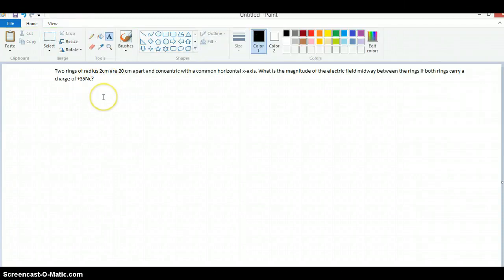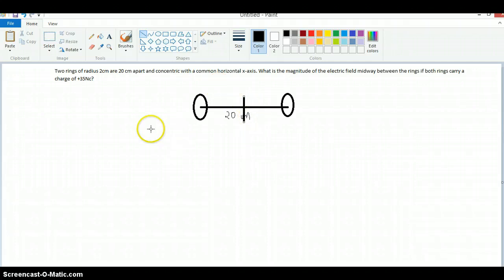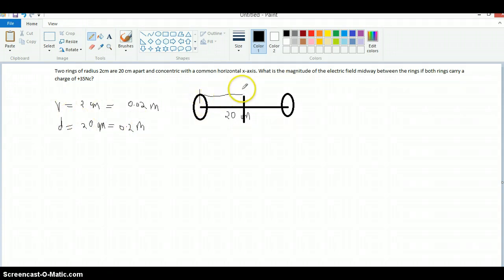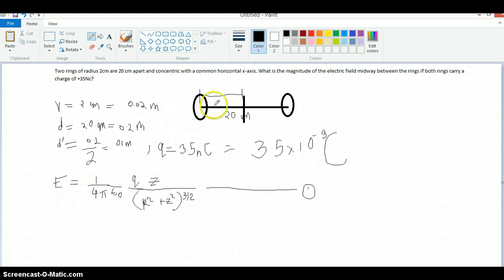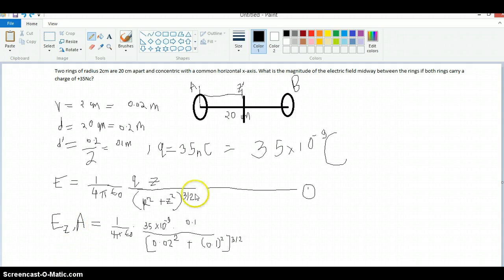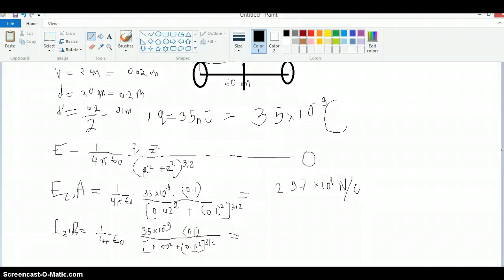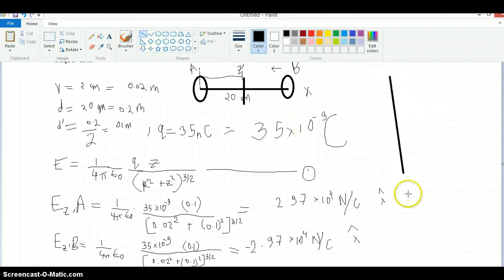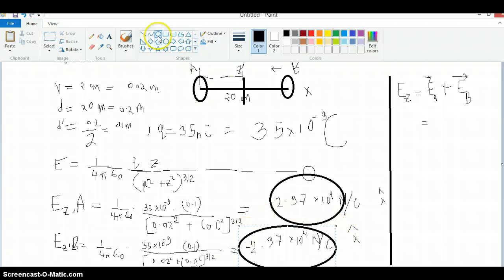E at midpoint between two equal positive charges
Prepared by Pankaj Jairu, Southeastern Louisiana University